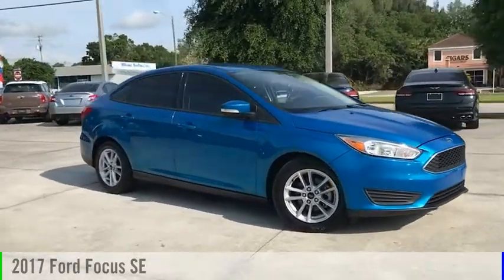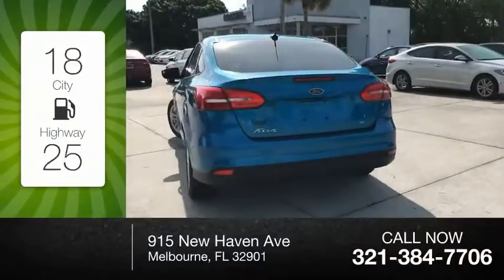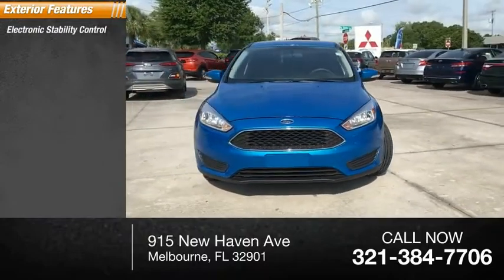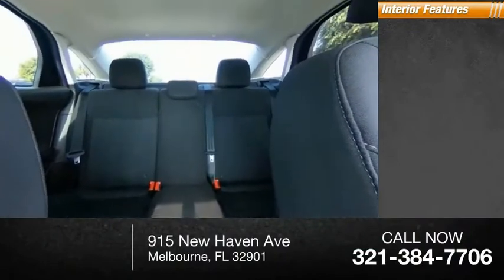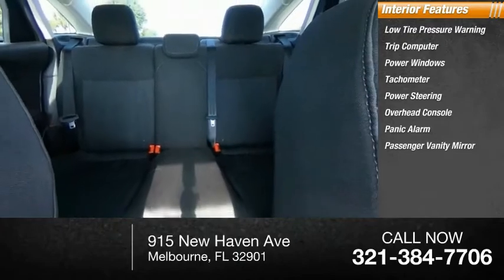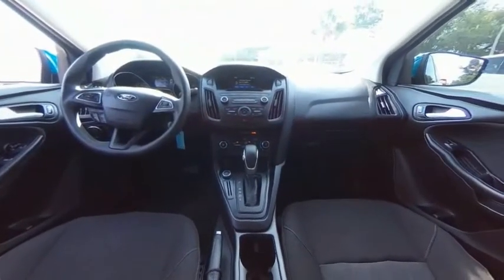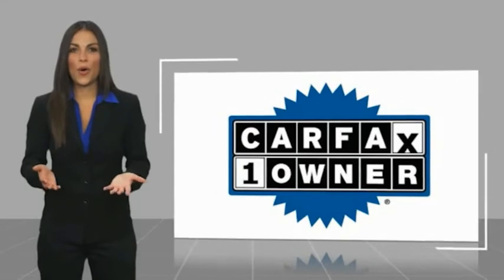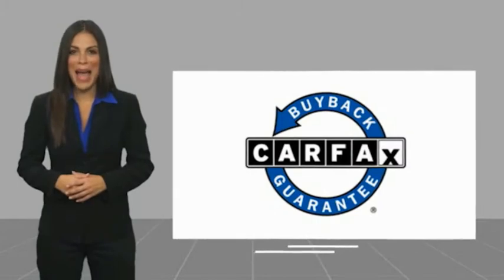2017 Ford Focus Melbourne FL H73815A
2017 Ford Focus SE

This 2017 Ford Focus SE in Blue Candy features: FWD CARFAX One-Owner. Recent Arrival! 26/38 City/Highway MPG Reviews: * Rides comfortably for a small car; feels sporty and secure when going around turns; interior is quiet at highway speeds; lots of available upscale and high-tech options. Source: Edmunds Awards: * 2017 KBB.com Brand Image Awards * 2017 KBB.com 10 Most Awarded Brands Visit our virtual showroom 24/7 @